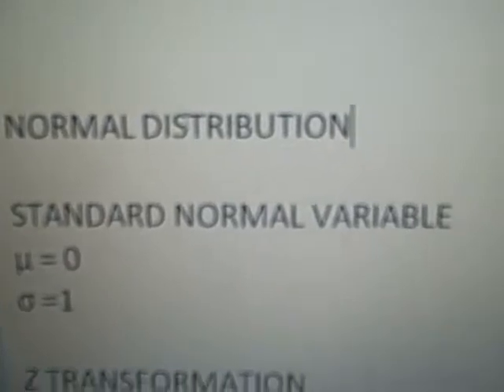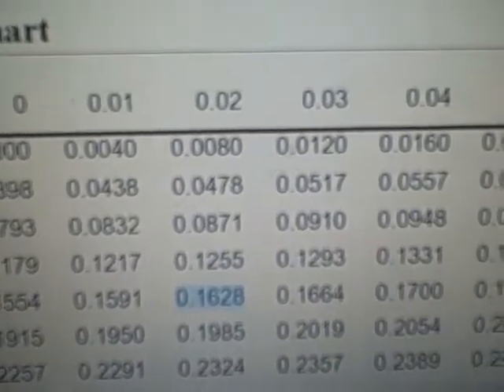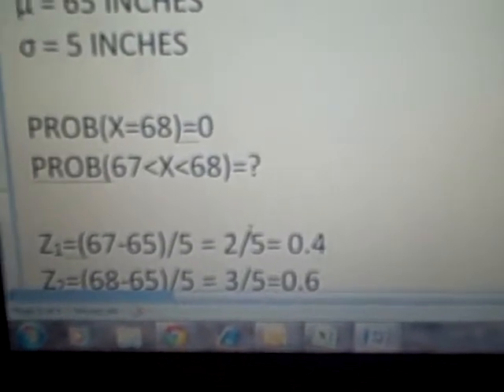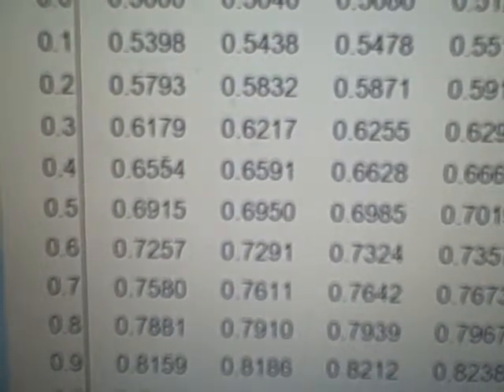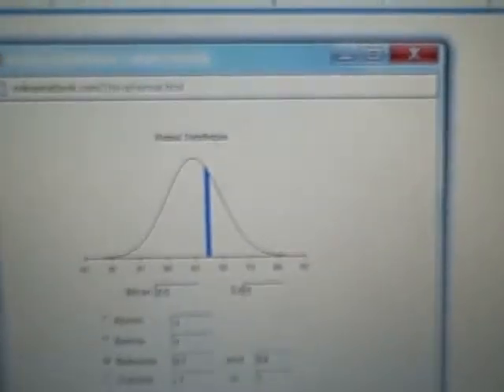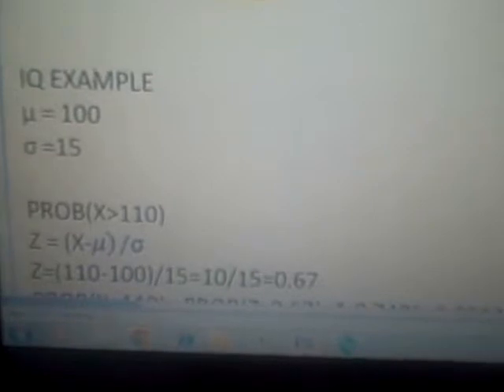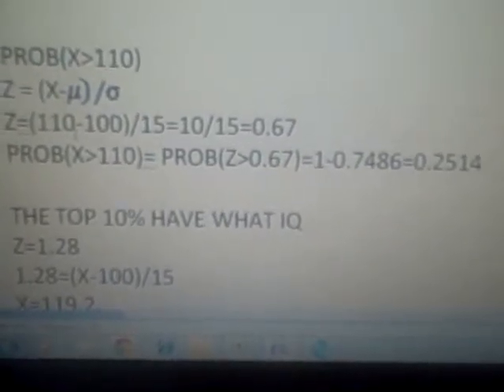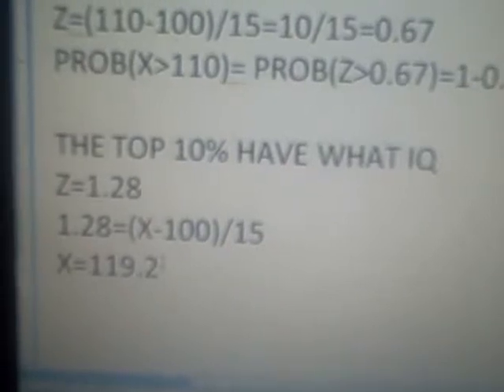NORMAL DISTRIBUTION LECTURE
For DS2333